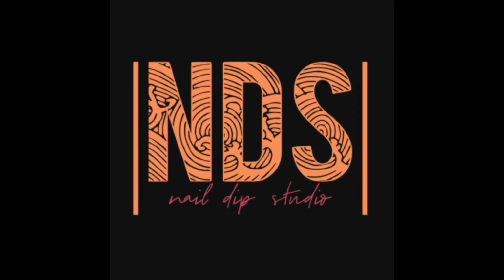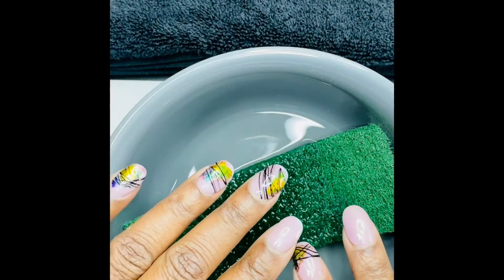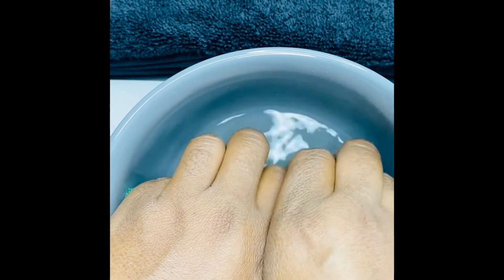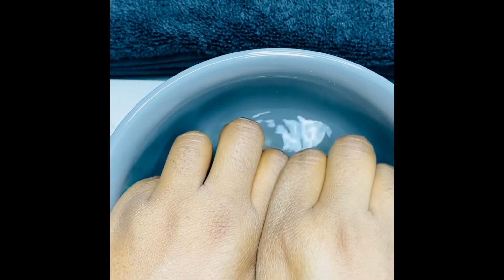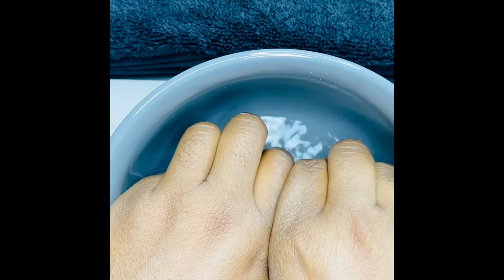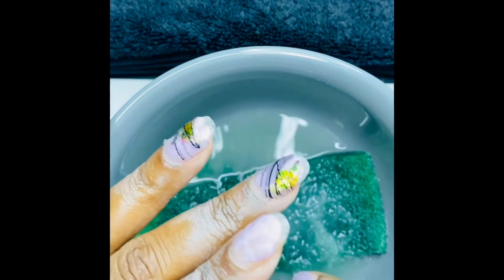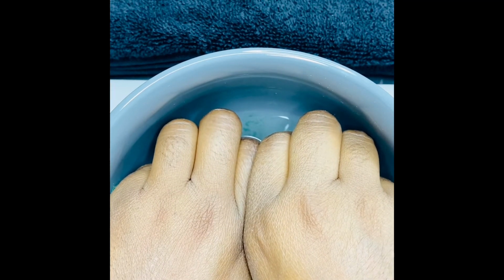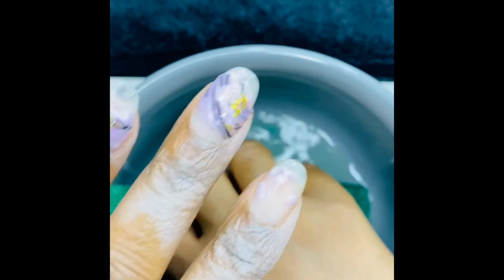Easy Dip Nail Soak-Off Process using the Double-Bowl Method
Easy dip nail soak-off process.

Products:
- Grey bowls purchased from Dollar Tree
- Green abrasive pad purchased from Dollar Tree

Bowl (1) - fill the bowl up halfway with Water and microwave for 1 minute & 30 seconds...

Bowl (2) - put 1/4 cup of acetone and insert (1) green pad.

Nail Dip Studio, LLC
Owner: Tia Drake